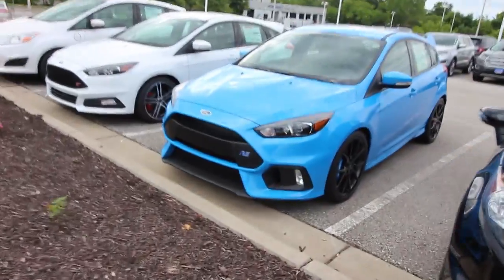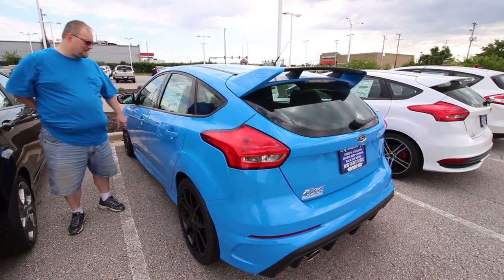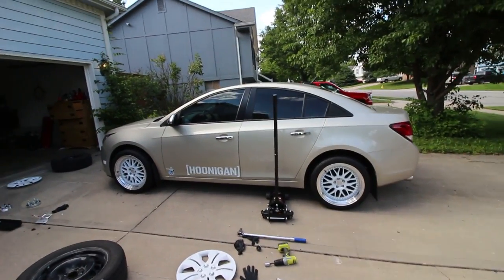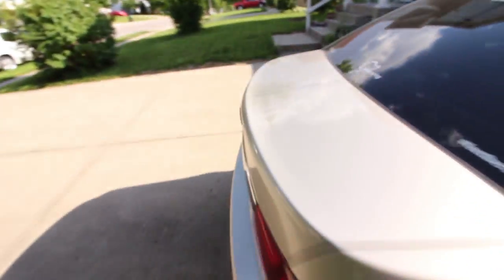Finally Finished!!!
Social Media (I use some more than others)